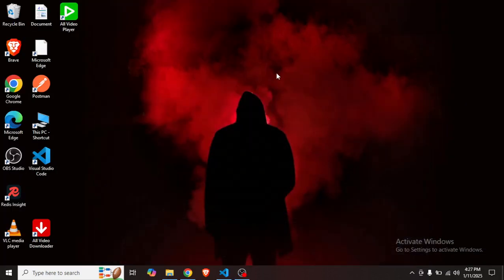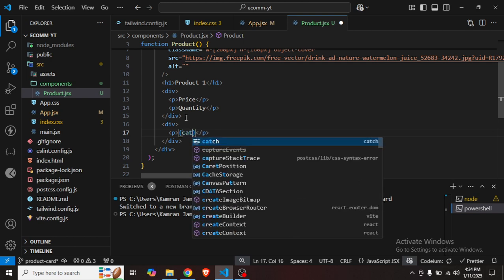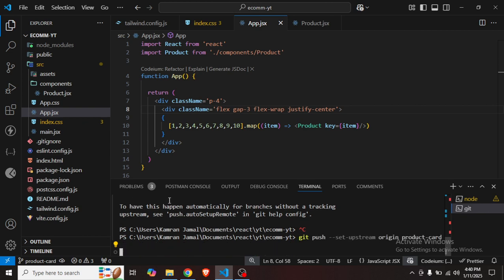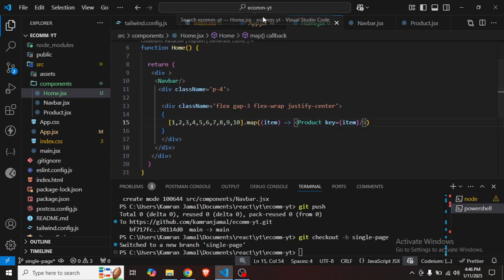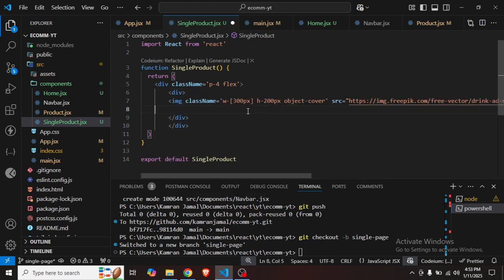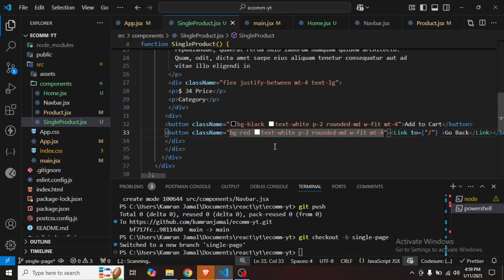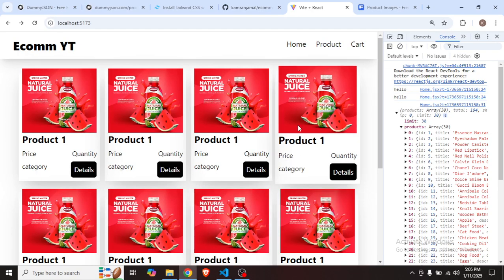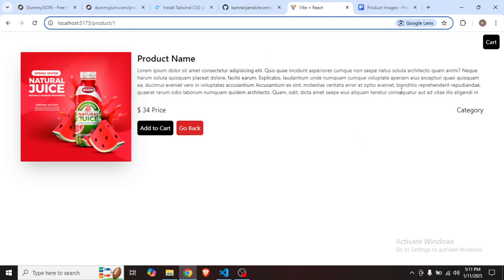React Js Ecommerce Cart App part 1 | React js 19 Mastery | React js Beginner to Advance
In this video, we’ll build a simple yet powerful Shopping Cart in React.js using useState, useEffect, Context API, and props. We'll fetch data from the DummyJSON API and integrate it seamlessly into our cart. This tutorial is beginner-friendly and will teach you step-by-step how to:

Fetch product data using useEffect.
Manage state with useState for cart items and product quantities.
Use Context API to manage cart state globally across components.
Pass data and actions between components using props.
Dynamically calculate the total price and update quantities.
We’ll cover essential React concepts while creating a functional and reusable cart component. By the end of the video, you'll have a working shopping cart and a better understanding of state management in React.

Code Highlights:

API Used: DummyJSON for fetching product data.
React Hooks: useState and useEffect.
Context API: For global state management of the cart.
Props: For communication between parent and child components.
Topics Covered:

Fetching data from DummyJSON API.
Creating a global Cart Context.
Building the Product List and Cart components.
Managing Add to Cart, Remove from Cart, and Quantity Update functionalities.
Displaying the total price dynamically.
Perfect for beginners and those looking to deepen their understanding of React!

Useful Links:

Assignments:

Try adding a feature to clear the cart.
Add a search bar to filter products dynamically.